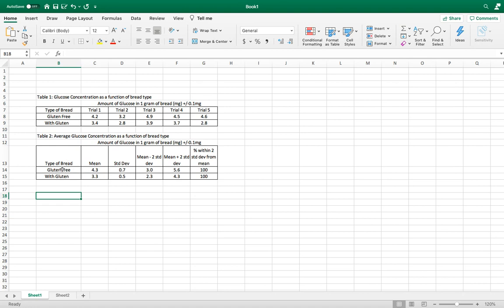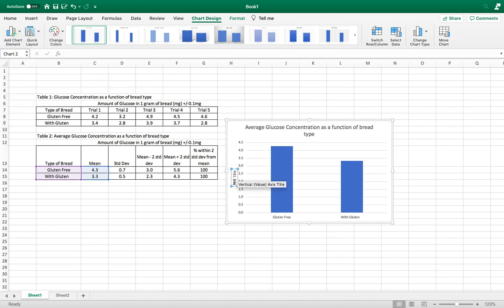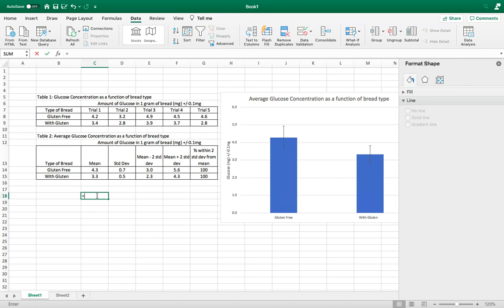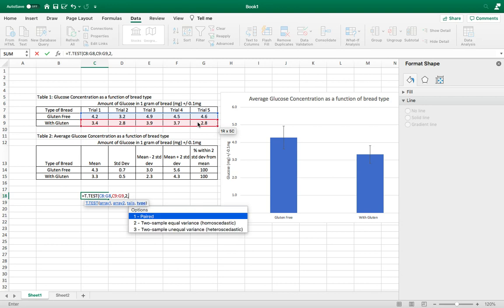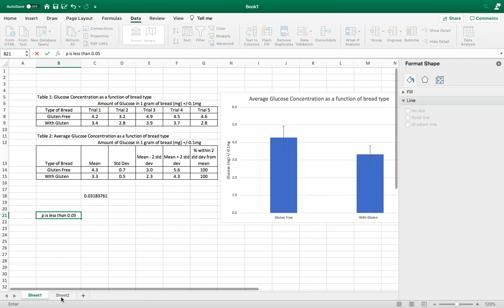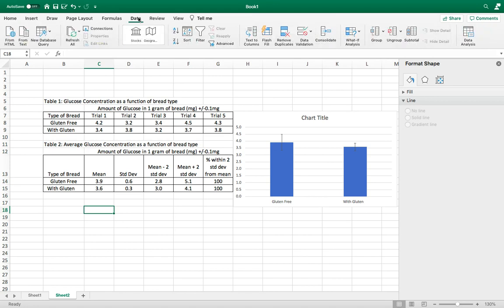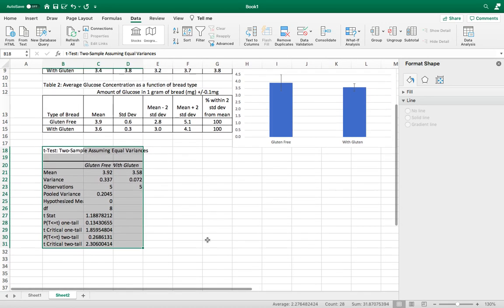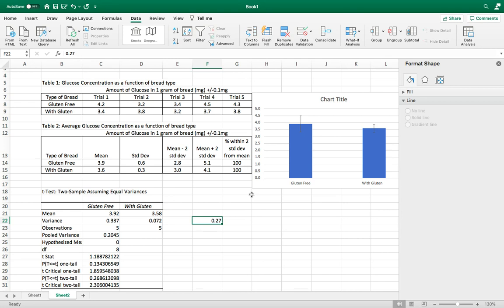Bar graph and t-test in Excel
How to make a bar graph, add error bars, and calculate the p-value using a t-test.